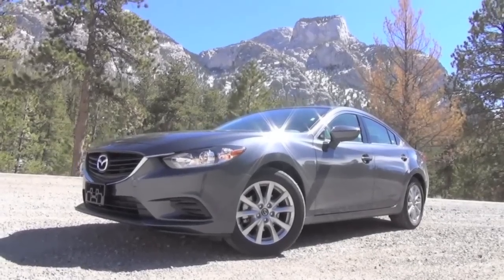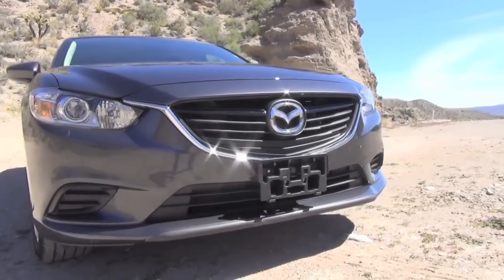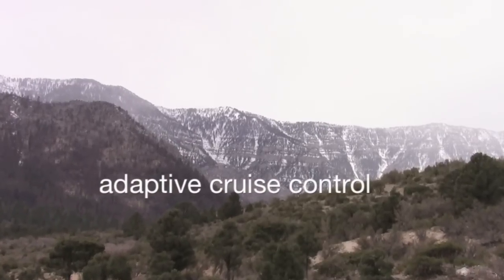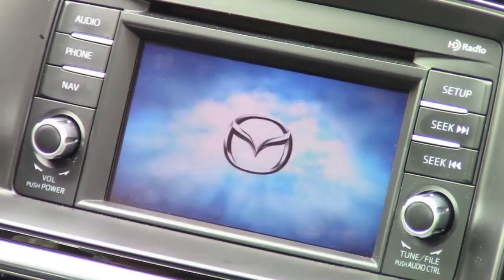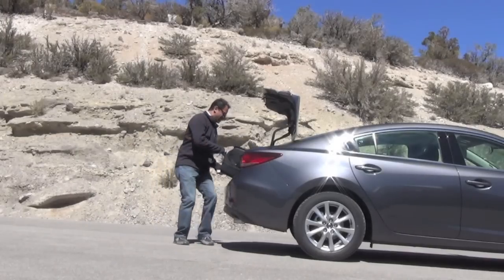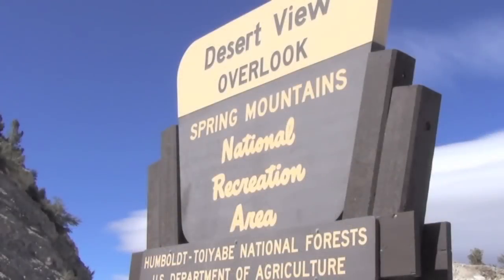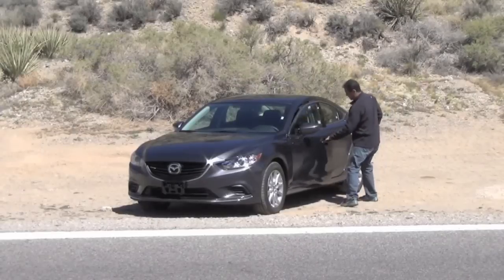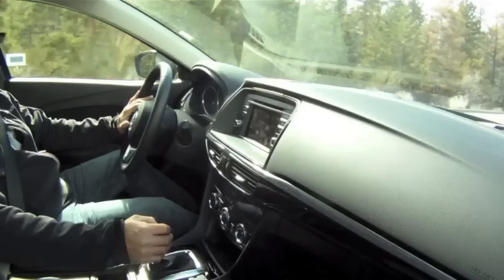2015 Mazda 6 - YouTube Auto Review